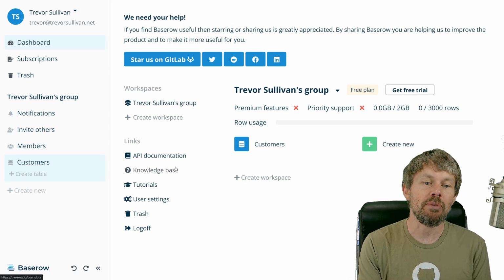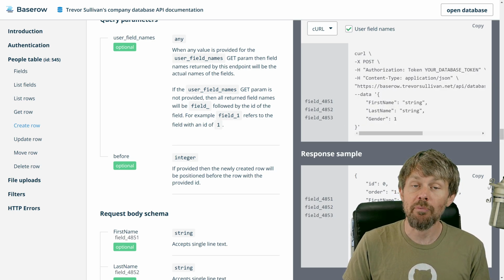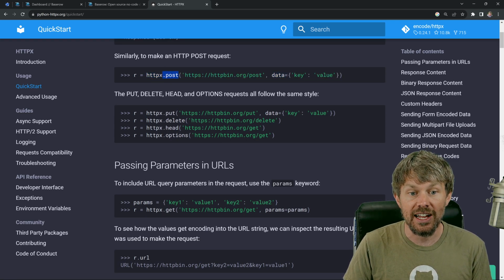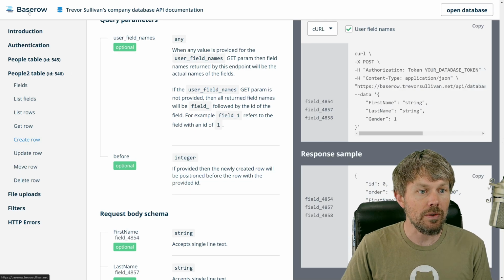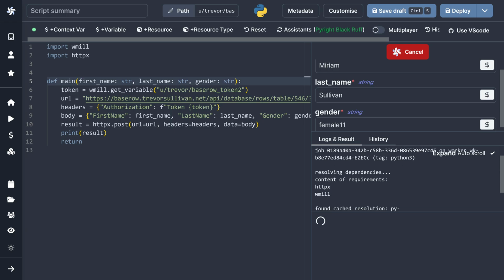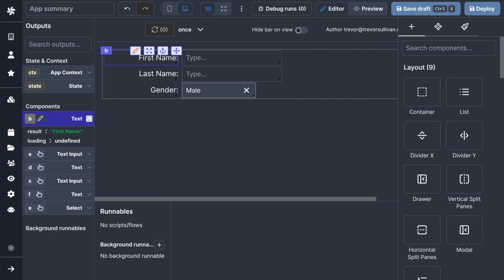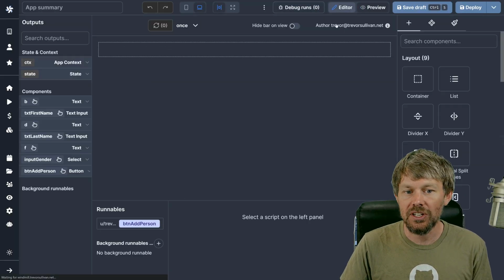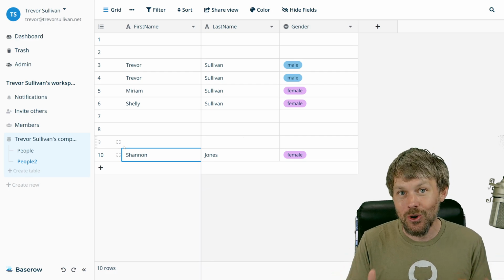Integrate Self-Hosted Windmill and Baserow Database Low-code Services with Python! 🐍 🔥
Learn how to build a @WindmillDev application, powered by Python, that uses @baserow  database storage on the back end!

Baserow is a cloud or self-hosted, open source database solution. Baserow includes an administrative web user interface, along with a REST API to manage data. The REST API can be used to create, read, update, and delete (CRUD) data stored inside your Baserow instance.

Windmill is a self-hosted low-code solution that enables you to rapidly build web applications and back-end scripts. Although Windmill supports a variety of back-end programming languages, we will use the popular Python language in this example.

In Python, we will use the simple HTTPX module for interacting with the Baserow REST API. Using a simple .post() method, we can create new data rows in our self-hosted Baserow server, by passing data from our Windmill user interface!